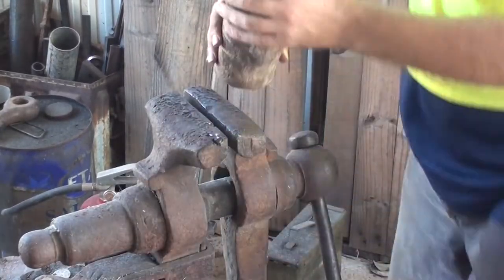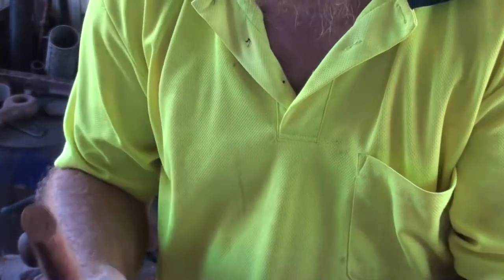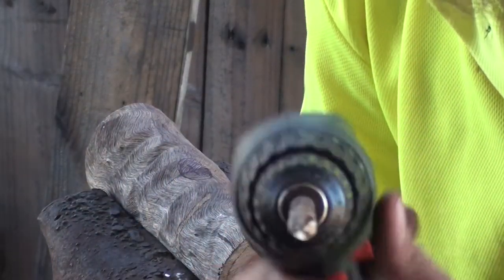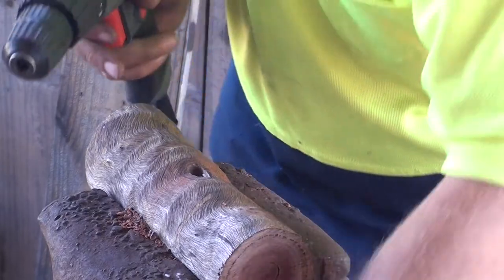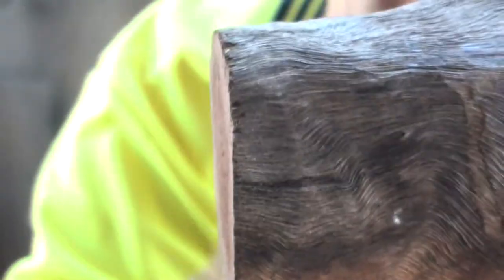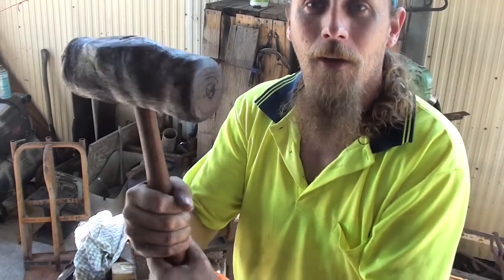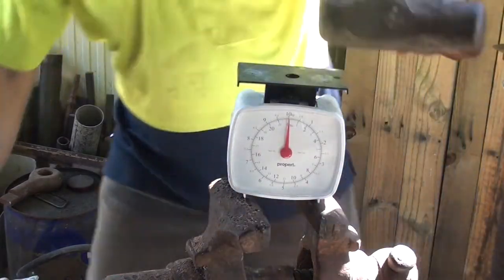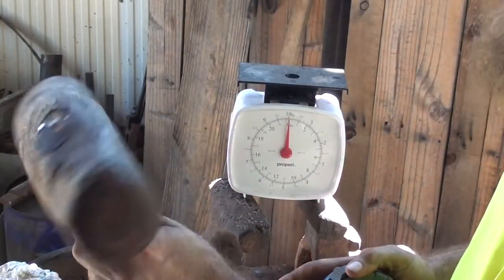Makeamallet Challenge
MAKE A MALLET CHALLENGE! Challenge

This challenge is to make a wooden mallet with a mass of at least 2 lbs that has a small surface area for more precise work.

If you like what i have done and want to see more, don't forget to hit the like and subscribe Button and click the bell icon or notifications on when i upload a new video!

for Australian and International Viewers